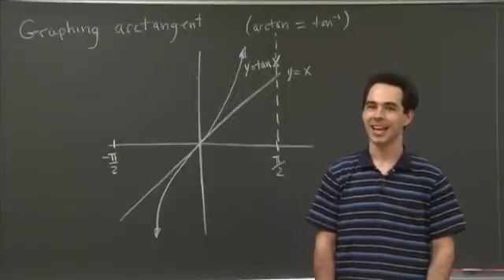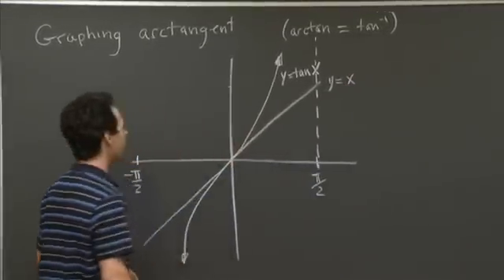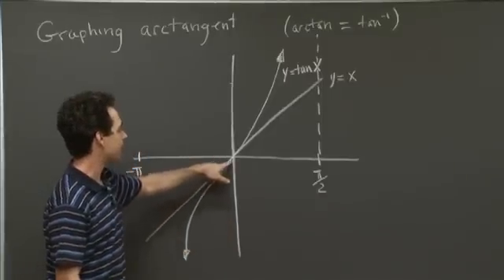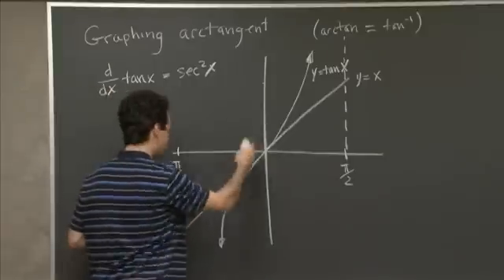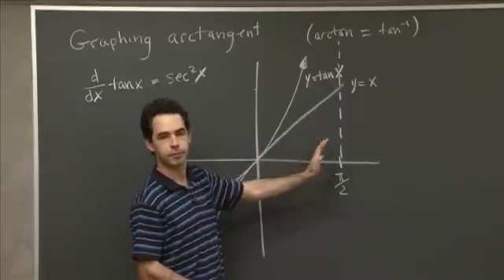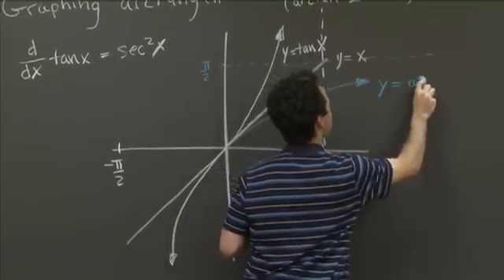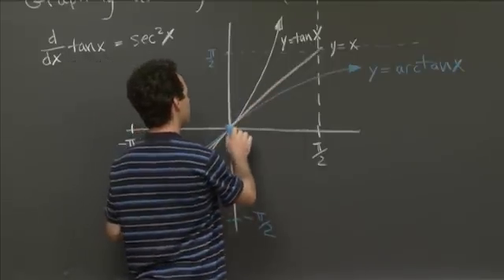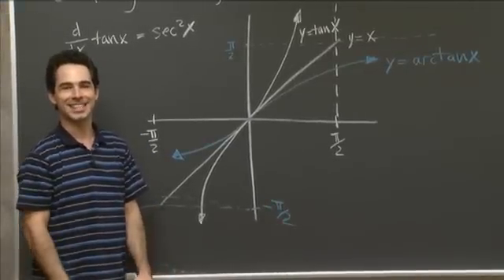Graphing the Arctan Function | MIT 18.01SC Single Variable Calculus, Fall 2010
Graphing the Arctan Function